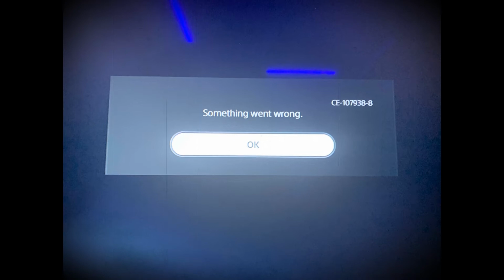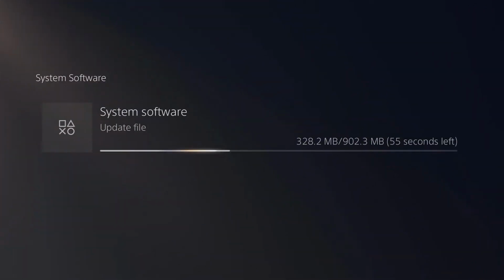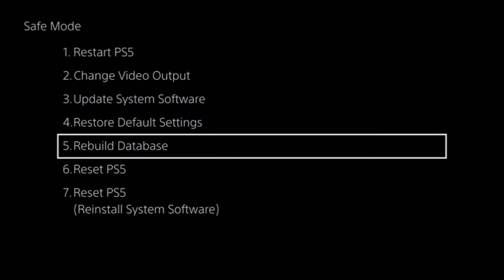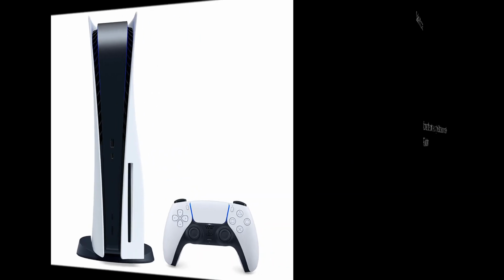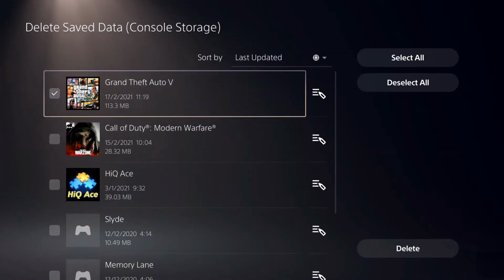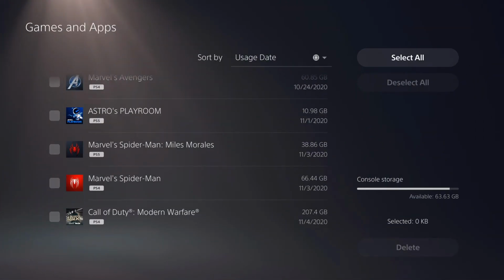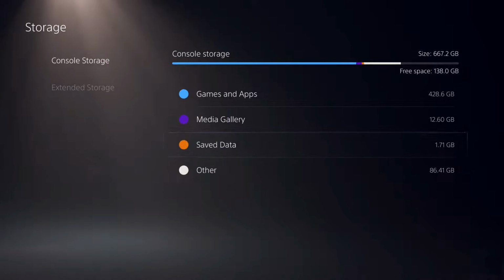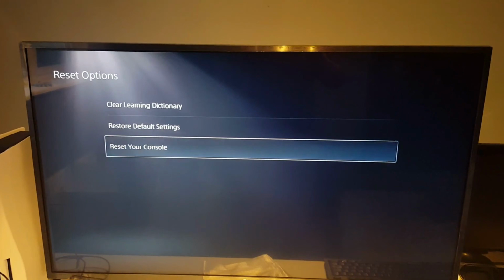7 Ways To Fix PS5 Error Code CE-107938-8 | Something went wrong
When you start your game, you start getting error code CE-107938-8. In this guide, you’ll find easy ways to fix the PS5 Error CE-107938-8.